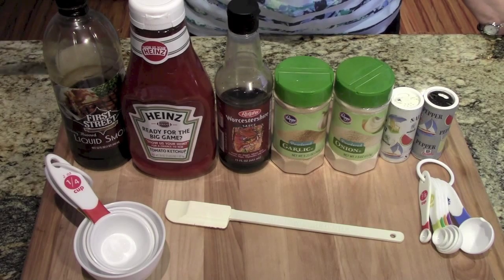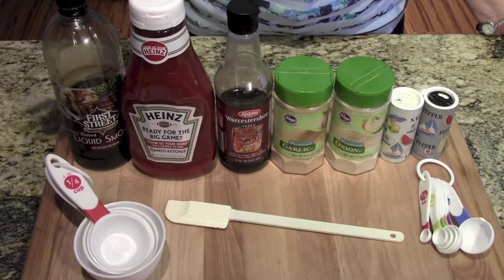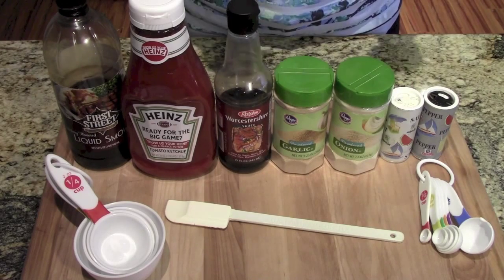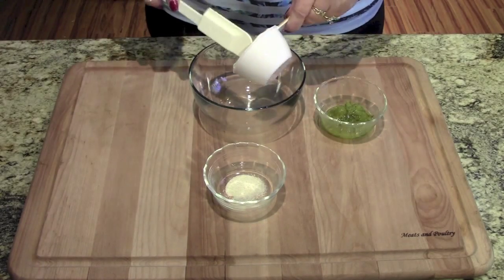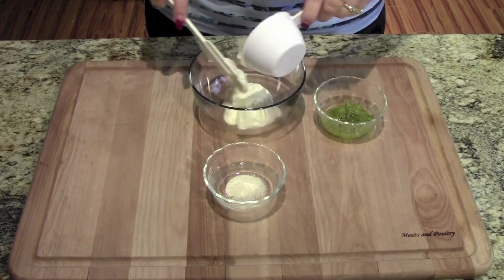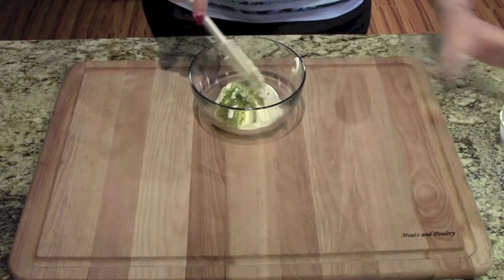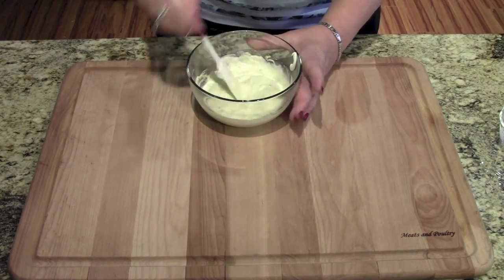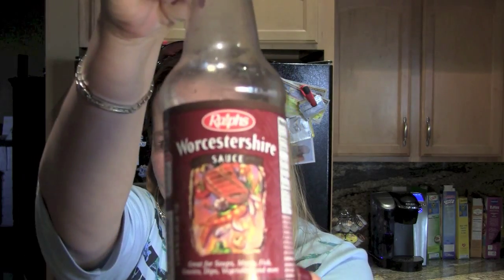Easy Homemade BBQ, Cocktail, and Tartar Sauces - Recipe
How about this...take a bunch of fridge condiments and turn them into three fantastic and easy to make sauces, Bbq,  Cocktail, and Tarter sauces! Easy to make and cheap as well. Your gonna love this!

for complete directions

Ingredients
Bbq Sauce

1 cup Ketchup
2 Teaspoons Liqid Smoke
1 teaspoon Worcester Sauce
1/2 teaspoon Onion Powder
1/2 teaspoon Garlic Powder
1/4 teaspoon salt
1/4 teaspoon pepper

Combine all ingredients, and if using for dipping sauce then simmer on Medium/ low for about 20 minutes, or if using in crock pot or basting the it's ready to go.

Cocktail Sauce

1/2 Cup Ketchup
1/3 Cup Salsa chunks (Herdez) Best
2 Teaspoons of Horseradish
1/8 or pinch of Onion Powder
1/8 or pinch of Garlic Powder
1/8 or pinch of salt

Combine all ingredients and refrigerate for about 10 minutes and ready to go.

Tarter Sauces

1/2 Cup Mayonnaise
2 Tablespoons of Relish
1/8 or pinch or Onion Powder

"Stalling"
By: Topher Mohr & Alex Elena